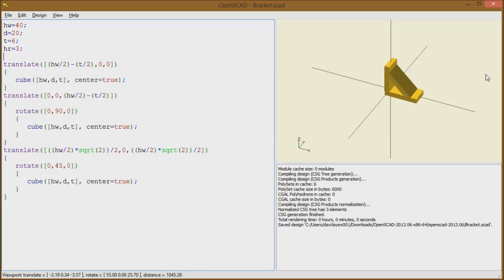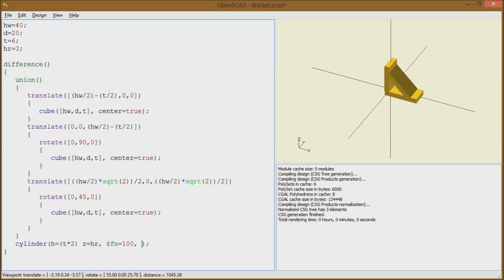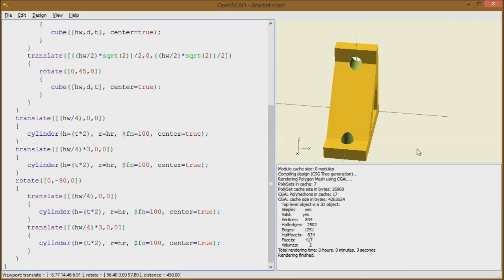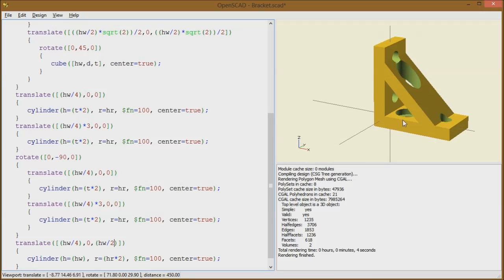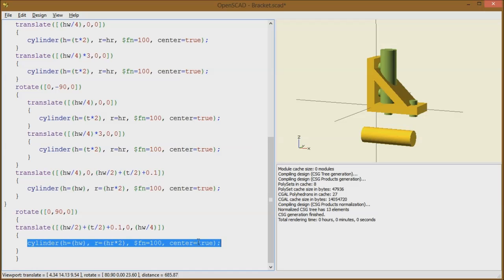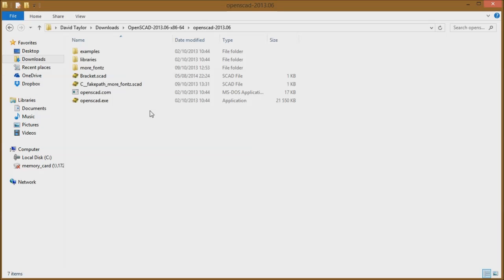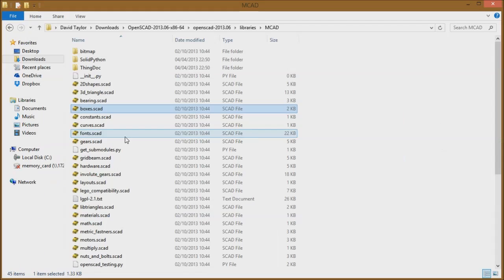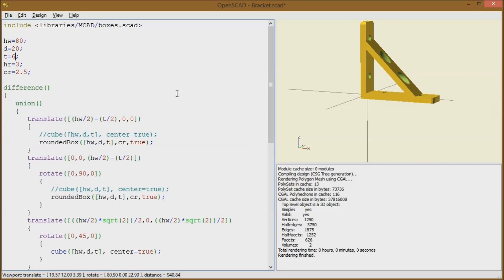3D Modelling for 3D printing #2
In this video we continue working on the bracket we started in the first video and cut the screw holes by using difference and union as well as introducing libraries. This vide continues on from the first video in this series which you can find